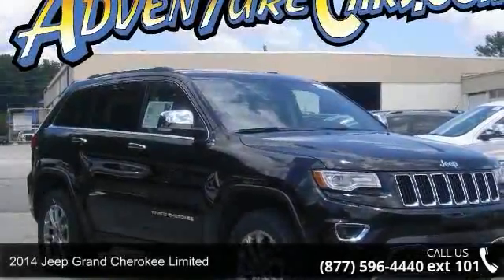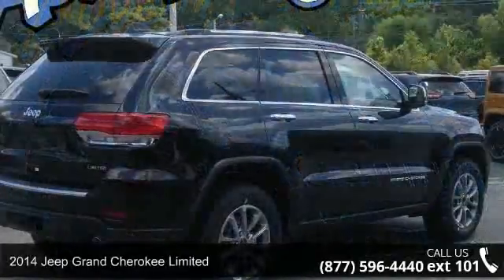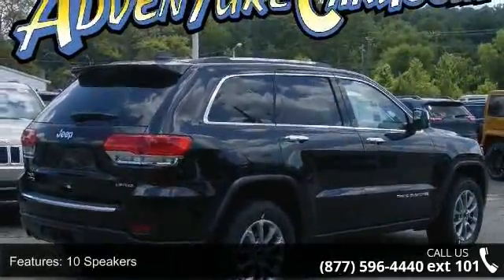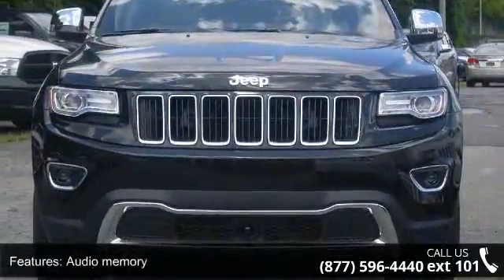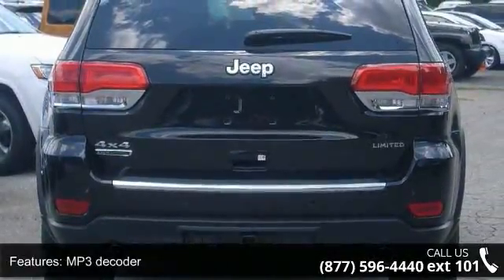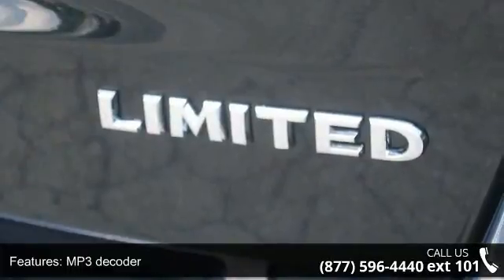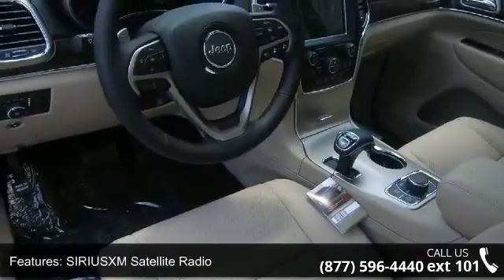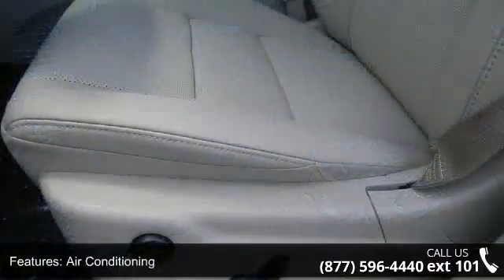2014 Jeep Grand Cherokee Limited - Adventure Chevrolet Ch...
You've found the Best Value on the web! If another dealer's price LOOKS lower, it is NOT. We add NO dealer FEES or DOC FEES. On new vehicles We GUARANTEE the LOWEST ADVERTISED price (after other dealers deceptive dealer fees) and back it up with our 120% Price Guarantee! On used we simply guarantee the best VALUE in 100 miles. Plus we include Priority Service for life, and Lifetime warranty on all new vehicles and a comprehensive bumper to bumper warranty on all used. Be the talk of the town when you roll down the street in this wonderful 2014 Jeep Grand Cherokee. This Grand Cherokee is nicely equipped with features such as 4WD and ECO DIESEL. With plenty of passenger room, you won't have to worry about being cramped when it's more than just you in the SUV.